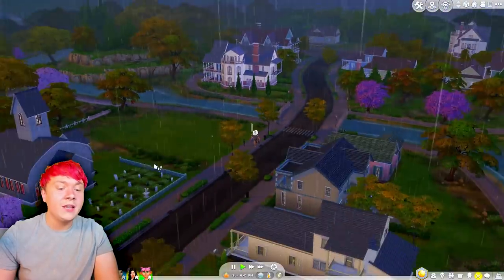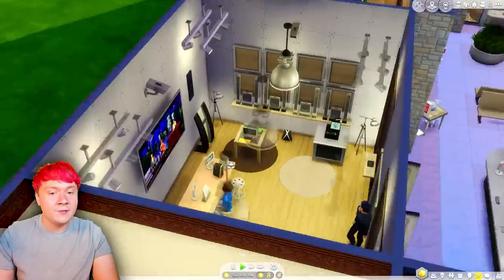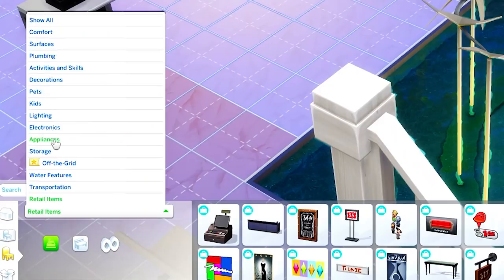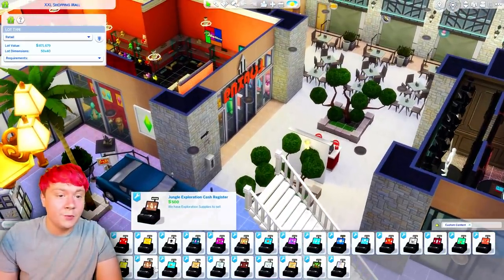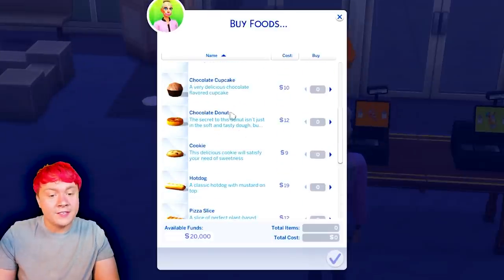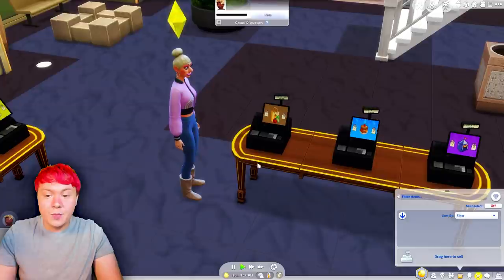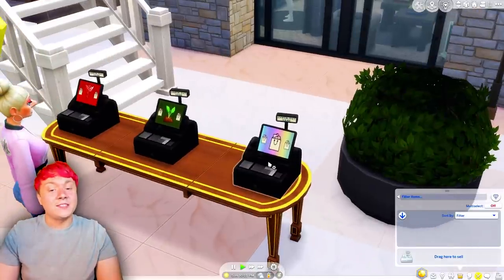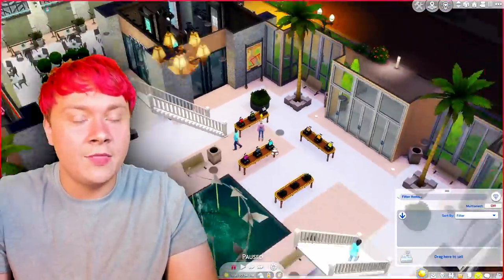This NEW Retail System Is Literally Perfect For Realistic Gameplay (I Am Obsessed!!!) - Sims 4 Mod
This is my review of the self-checkout mod for The Sims 4 in 2022! This 2022 Sims 4 mod is really good for realistic gameplay!

If you like realistic gameplay you should get this really cool Sims 4 mod for your game! This is one of the best Sims 4 mods I've ever used!